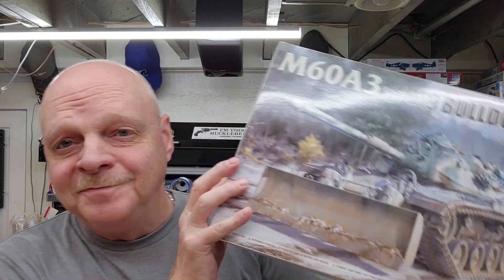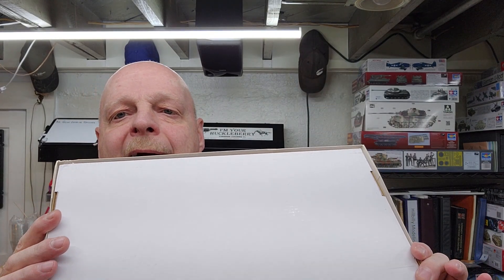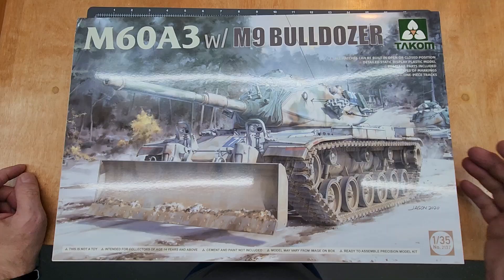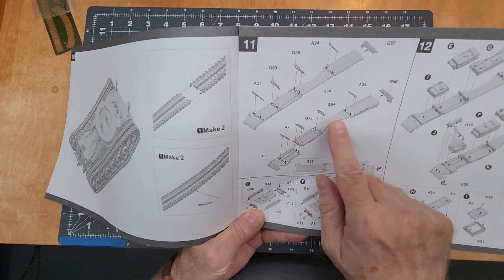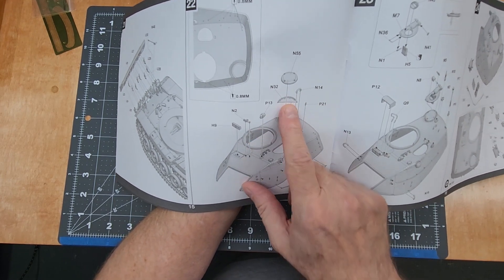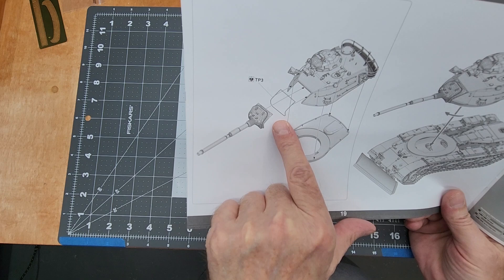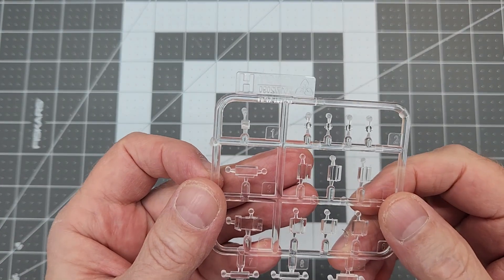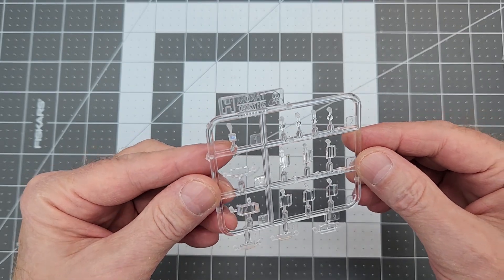M60A3 w/M9 Bulldozer by TAKOM, Kit Review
In this video we take a look at TACOMs M60A3 w/M9 Bulldozer attachment.

This Kit No. 2137. The M60A3 in this kit was first released in 2018, with new parts added for this release that includes the M9 Bulldozer attachment in 2021.

The M60A3 was the last of this series of tank that began development as the M48. With a 105mm M68 main gun, a 7.62 M73 coaxial machinegun, and a commanders cupola mounted .50 cal. M85 machinegun.